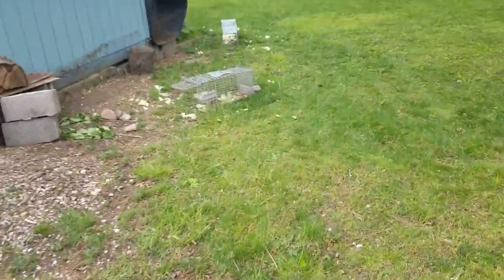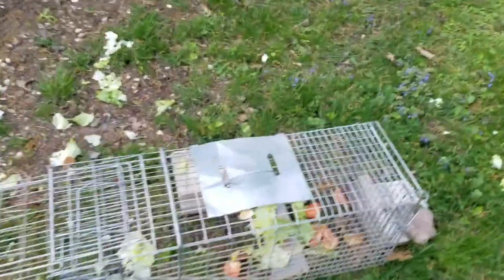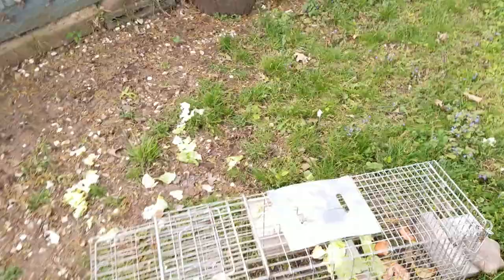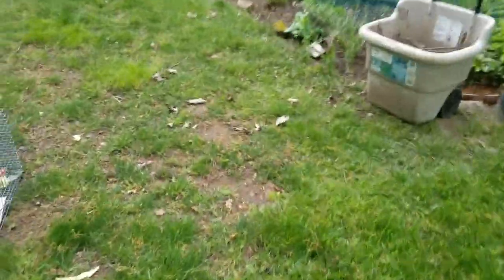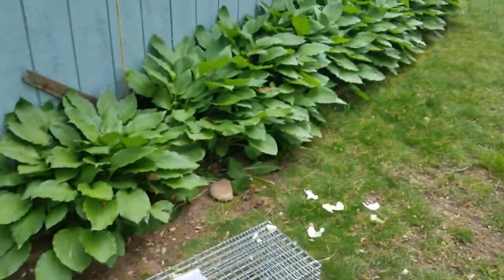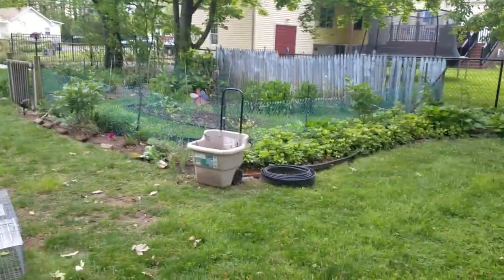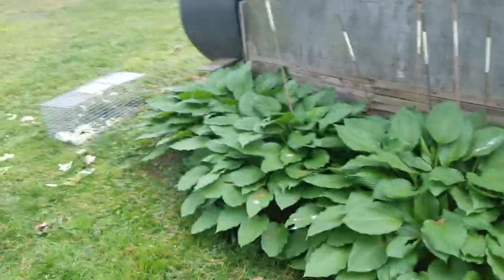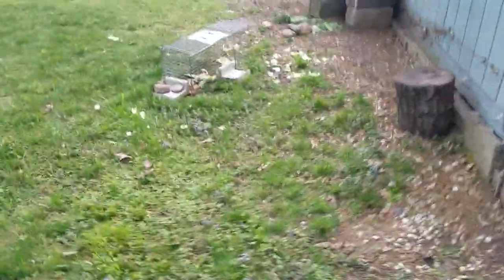Groundhog Trapping Strategy NJ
Groundhpg and Skunk control Spmerset County NJ - eliminexnj.com

Squirrel and Norway and Roof Rat Inspection of Attic Middlesex County NJ - eliminexnj.com

Squirrel Exterminating - Squirrel Control NJ - Squirrel Treatment Monmouth County NJ - Rat Removal from Attic - Squirrel Hole Patching - Wildlife Repair to Soffits - Roof Rat Extermination